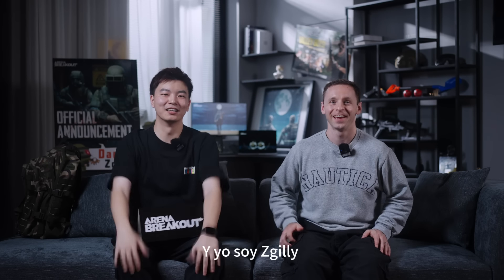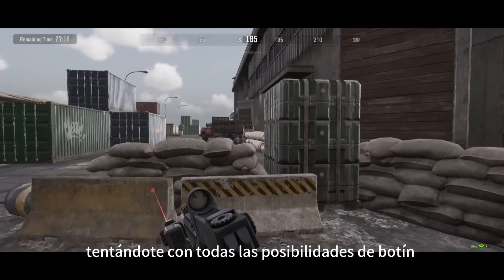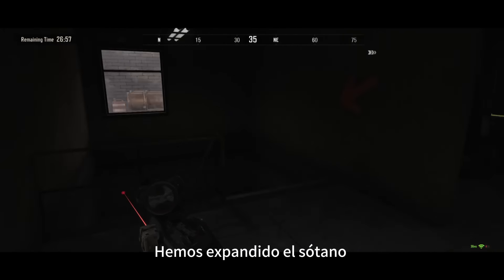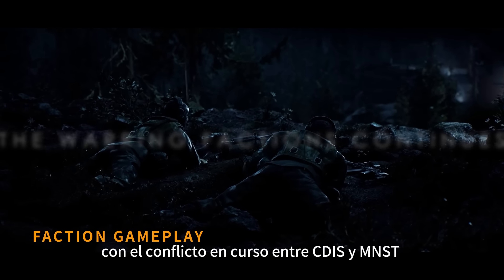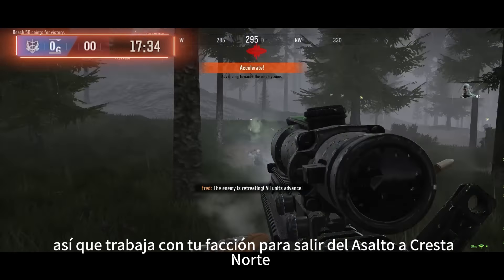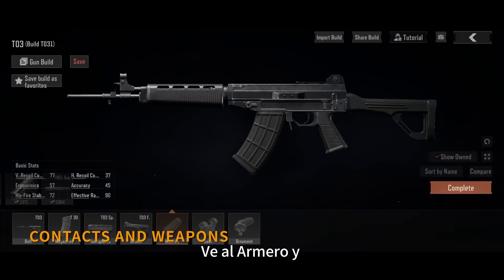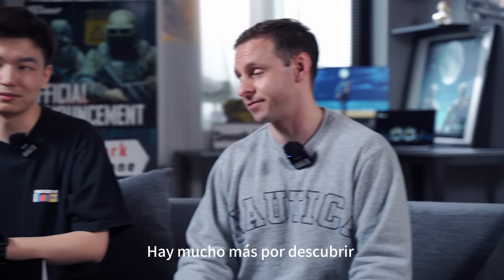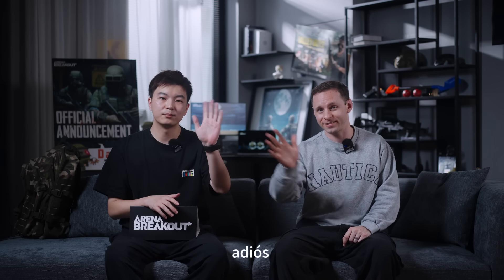Jugabilidad, mapa, armas y eventos de la Temporada 4 | Laboratorio de la Zona Oscura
¡Solo queda UN día para ArenaBreakoutS4! 🔥
Echa un vistazo a este episodio del Laboratorio de la Zona Oscura para obtener una vista completa de la actualización con los desarrolladores.